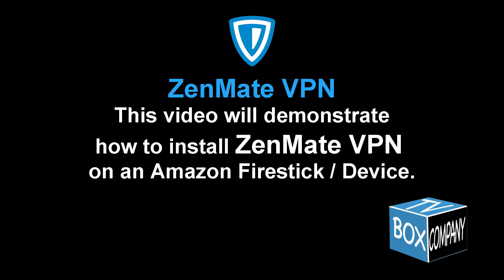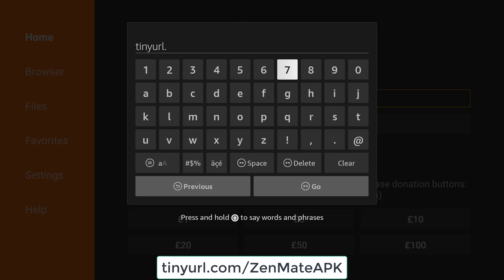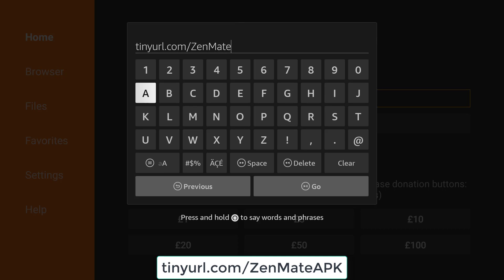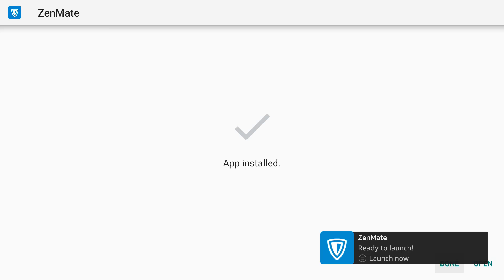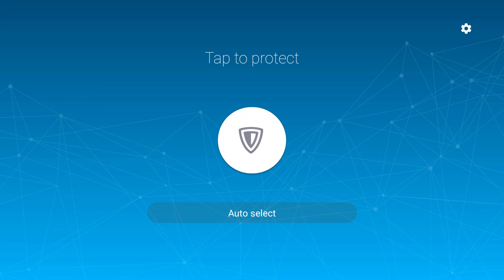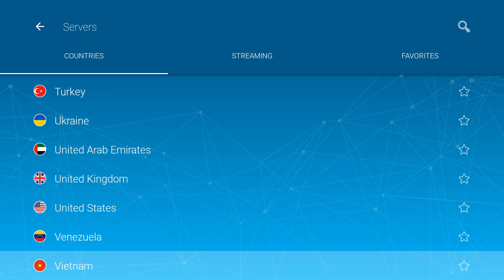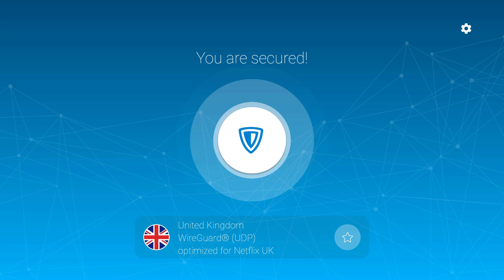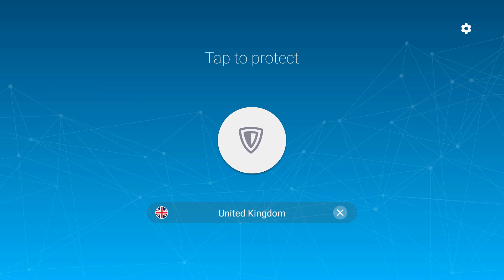How to install ZenMate VPN on a Amazon Fire Device.